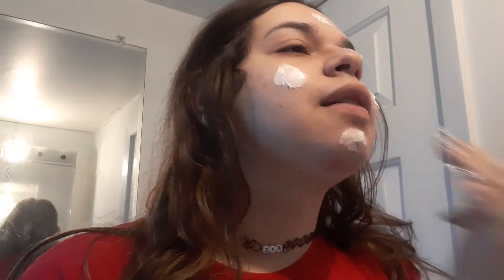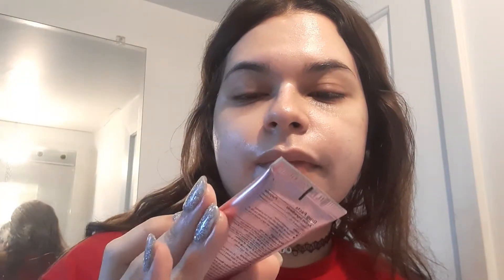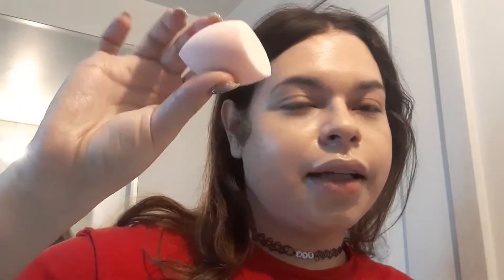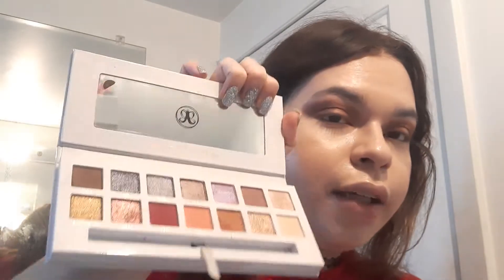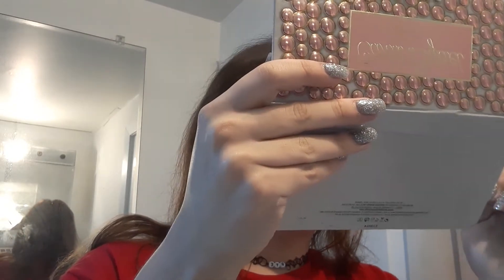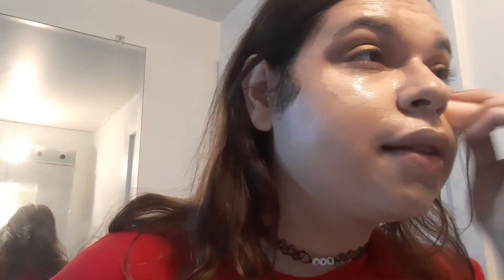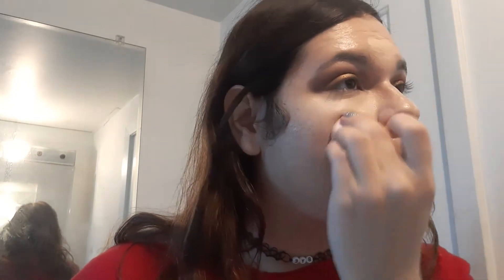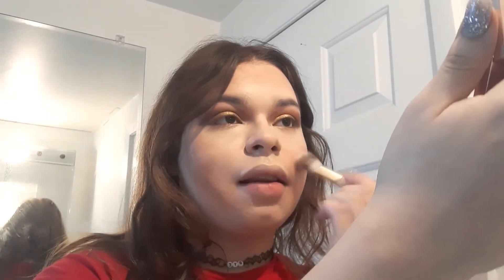CHRISTMAS MAKEUP 🎄🎅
Ms clause could never